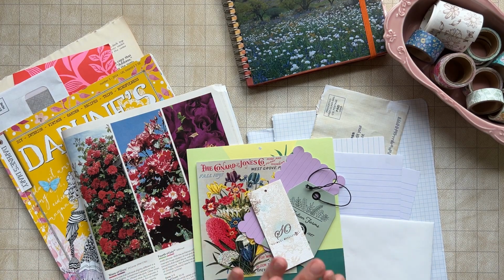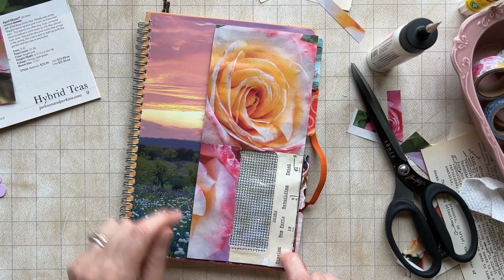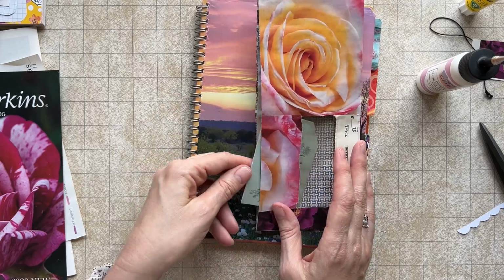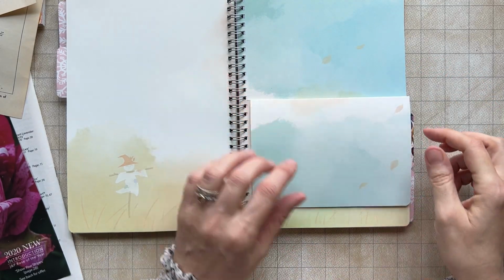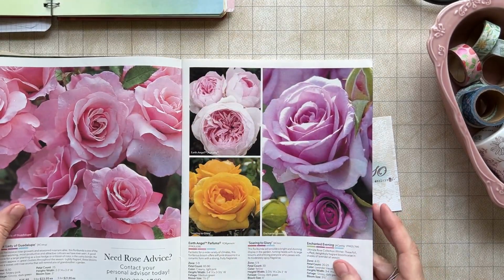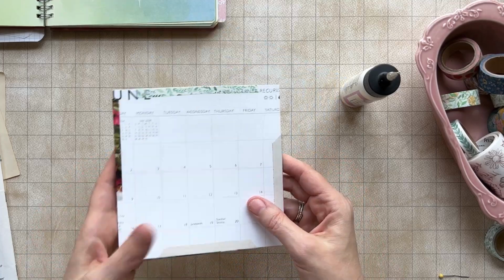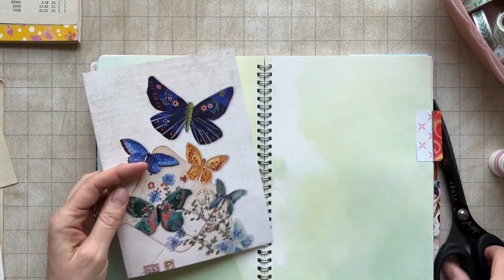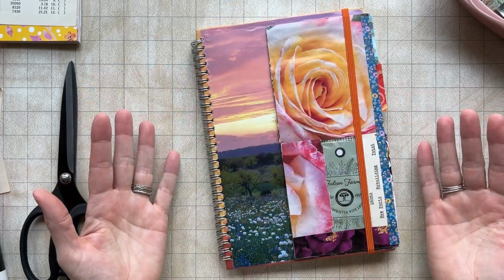Interactive Elements for Your Junk Journal | Flip-Ups, Fold-Outs & More! | Week 4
🩷 Hello! Welcome to Part 4 of my Notebook to Junk Journal series!
In this 6-part beginner-friendly series, I’ll show you how to turn a simple spiral notebook into a beautiful junk journal — no printer required!

Add movement and magic to your junk journal! In this week’s video, we’re creating fun, hands-on interactive elements using our seasonal notebook. You’ll learn how to make an envelope flip with a window pocket, simple flips and folds, a multi-flip interactive element, and more—using only what you have on hand. No printer required!

🎉 Freebie Alert!
Grab your Notebook to Junk Journal: Week 4 Interactive Elements Guide

🩷 Checkout the Notebook I'm using:
■ Siixu Seasonal Notebook

🩷 Some other great notebook options:
■ Siixu Starry Sky Notebook

■ Siixu Galaxy Notebook

■ Siixu Floral Notebook

Welcome to Sambookery, where I share creative inspiration, tutorials, and tools for making and working in journals.

🩷Sam

Musician: Xuxiao